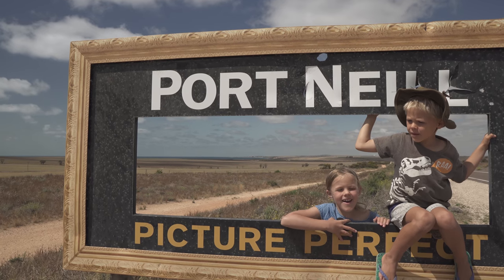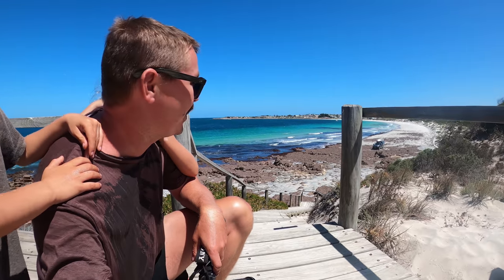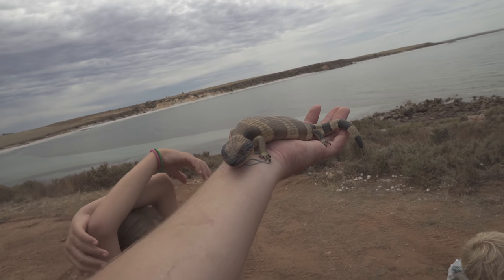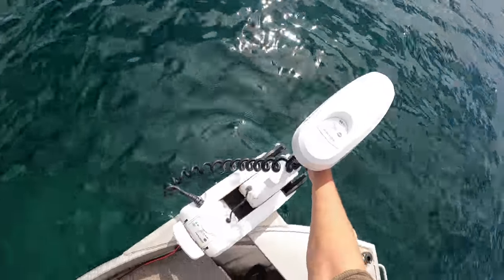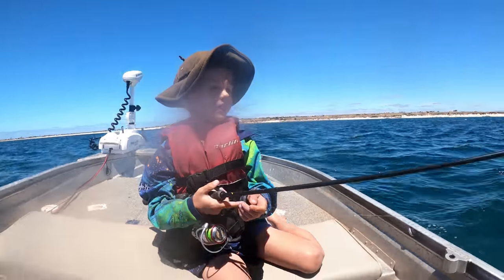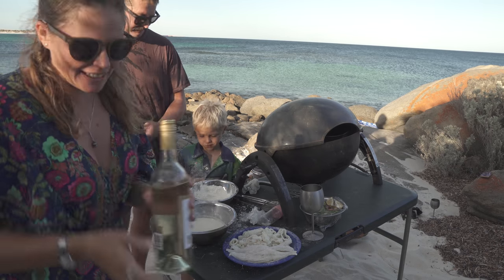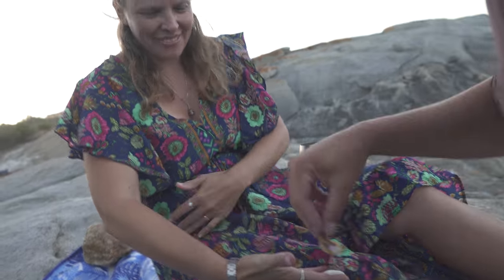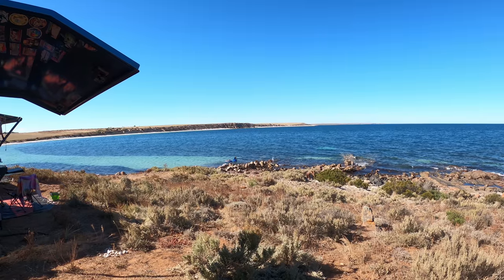Why we’re loving the Eyre Peninsula | Port Neil & Tumby Bay | E16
G'day, In this video we share with you our time spent in the Eyre Peninsula at Port Neil and Tumby.  We did a photograhy challange in Port Neil and caught and cooked a seafood banquet in Tumby Bay.  Hope you enjoy the vid.

Music Credit.

Song: Snowy Peaks pt I